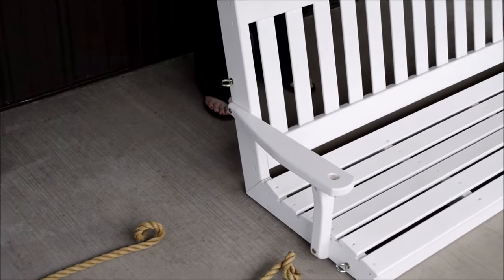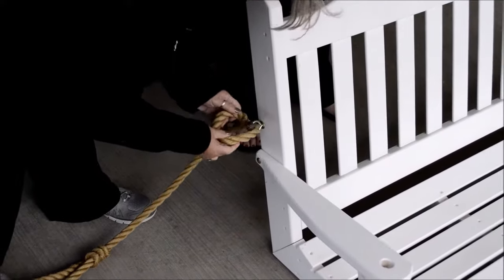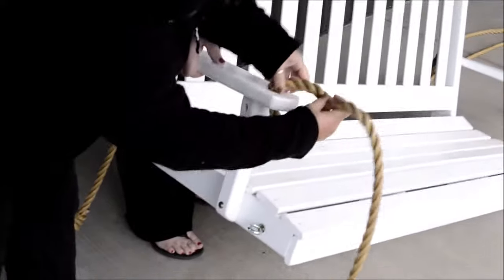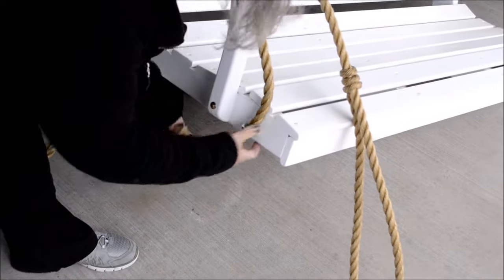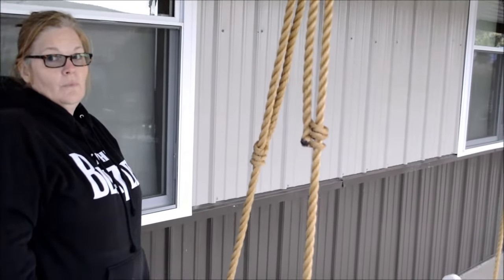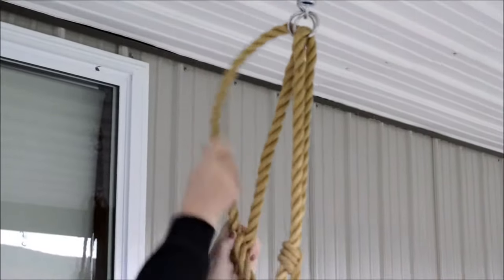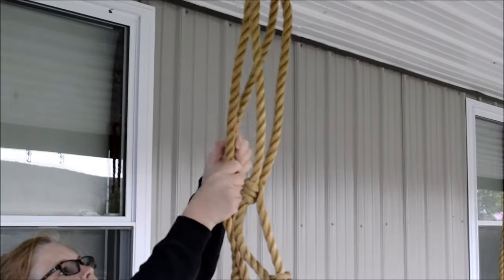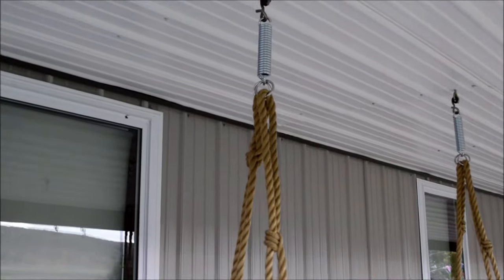A & L FURNITURE COMPANY ROPE KIT UPGRADE FOR PORCH SWING AND SWINGBED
Ships FREE in 5-7 Business Days

Diameter/thickness  3/4"
100% Polypropylene Film Yarn
Rope is 100% Waterproof, UV Treated & will not get rough on hands
100% Waterproof &UV Treated for Outdoor Use
Last much longer and is softer than Manila Rope